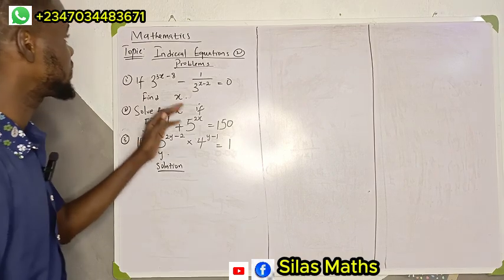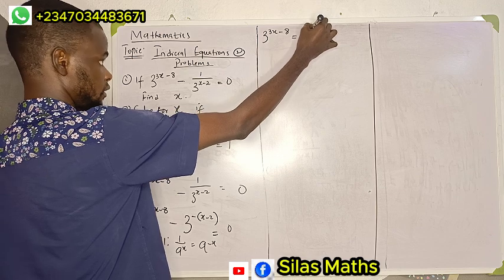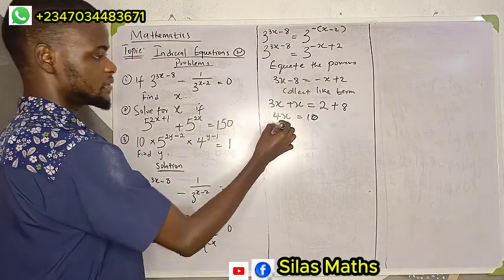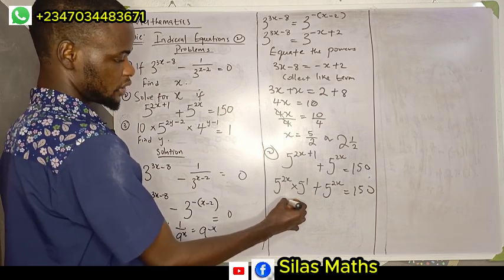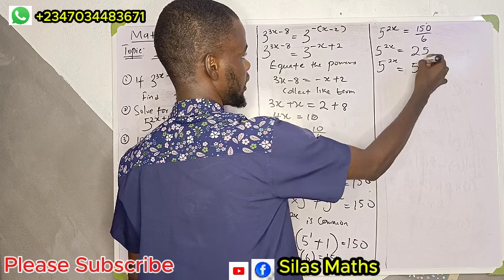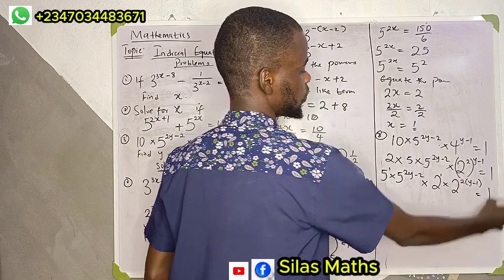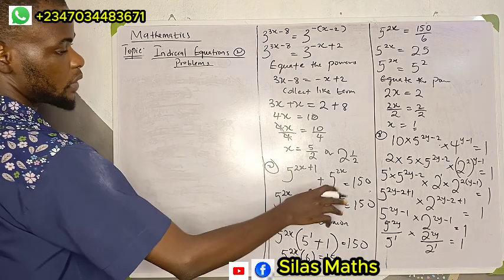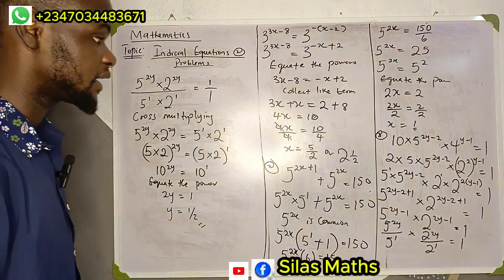Problems on Indicial/Exponential Equations 2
This video tutorial explains some examples involving Indicial/Exponential Equations.